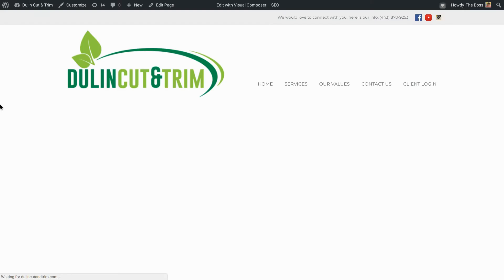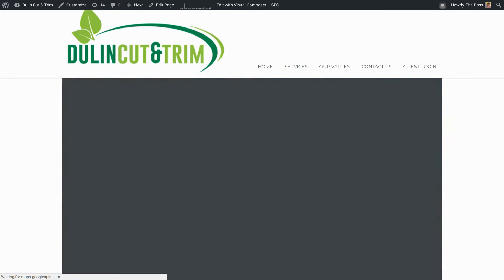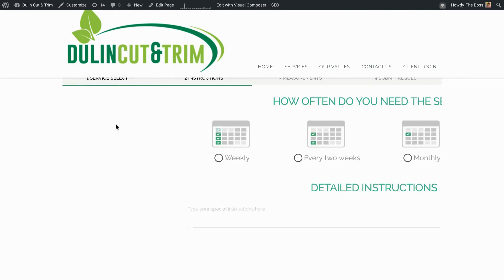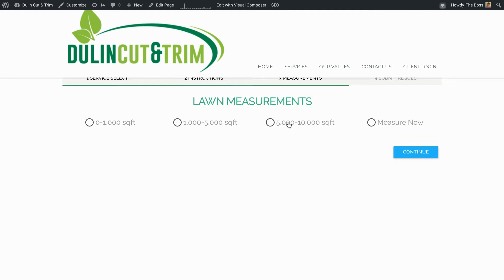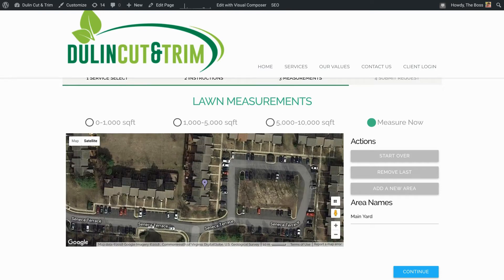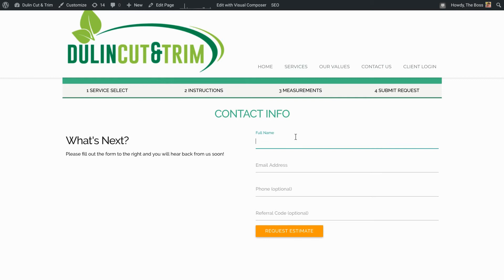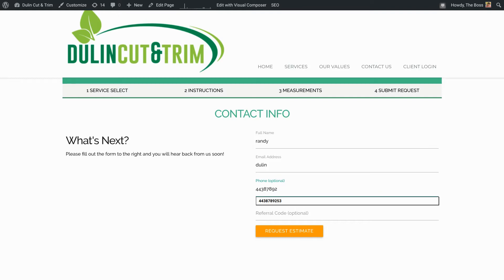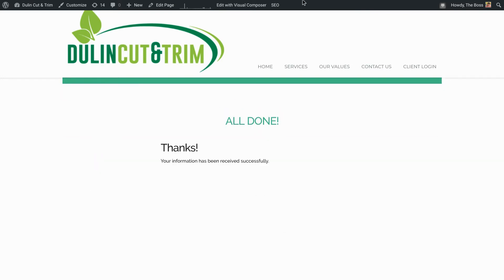The Best Yardbook Feature: Online Estimate Requests & How To Implement On Your Website